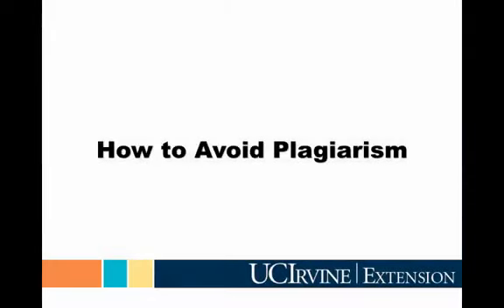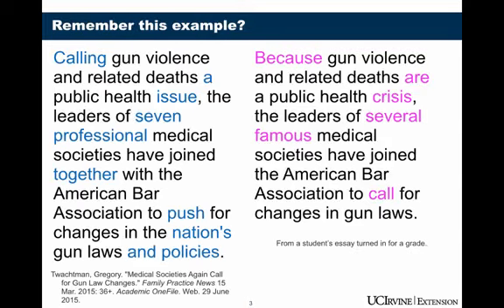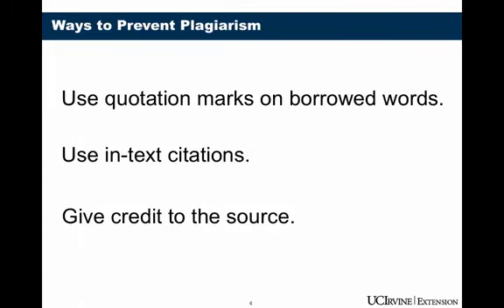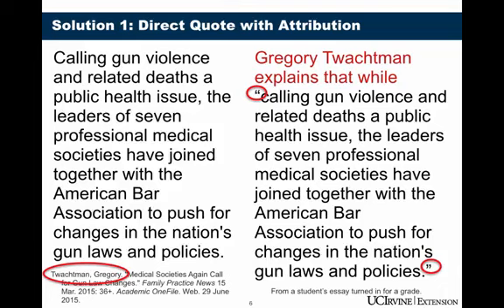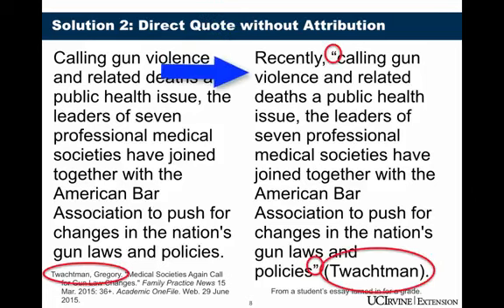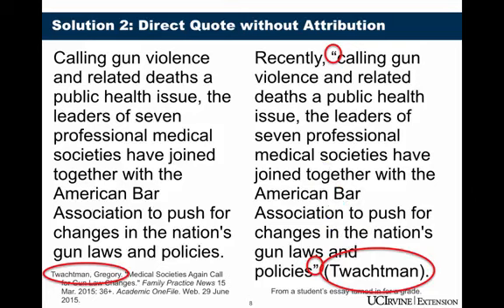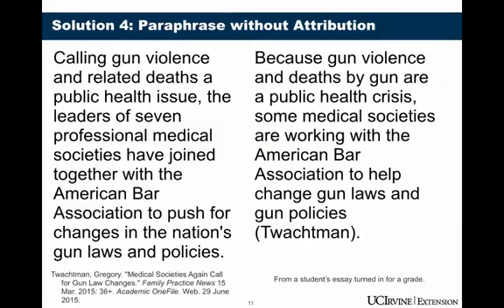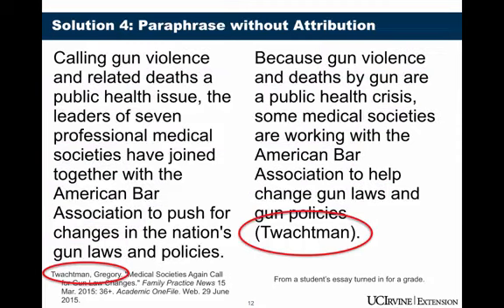How to Avoid Plagiarism | Tips and Techniques to Safeguard Your Work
In this informative video, we delve into the crucial topic of academic integrity and provide you with practical strategies on how to avoid plagiarism. Plagiarism, intentionally or unintentionally, can have serious consequences on your academic and professional journey. To help you navigate the intricacies of citing sources and creating original content, we discuss key principles and techniques that will empower you to maintain the highest standards of academic honesty.
scribbr academic writing plagiarism checker, proofread and editing, citation generator, how to paraphrase, research paper, paraphrasing, citations, using quotes, how to cite someone elses work, paraphrase, writing tips, quotations